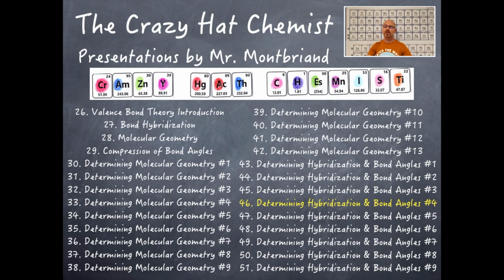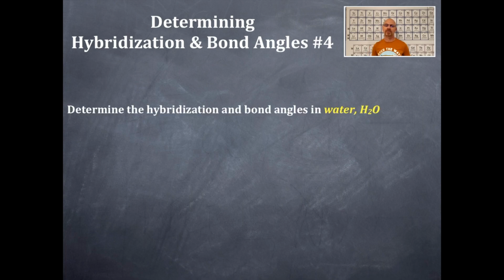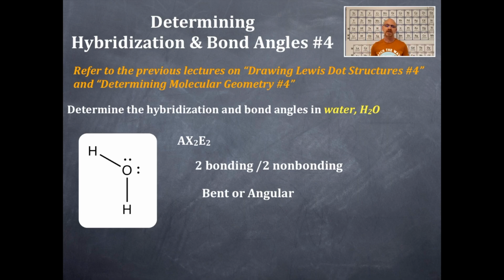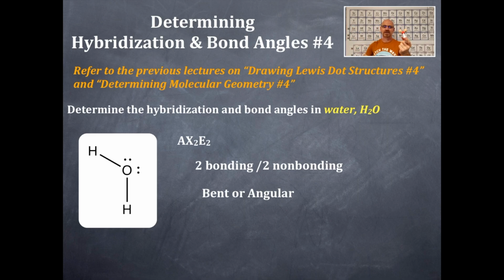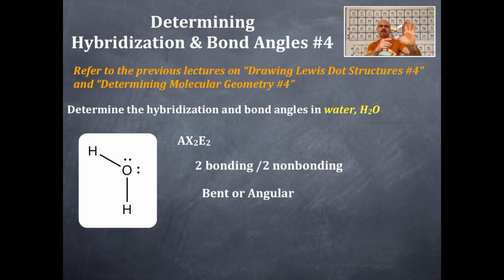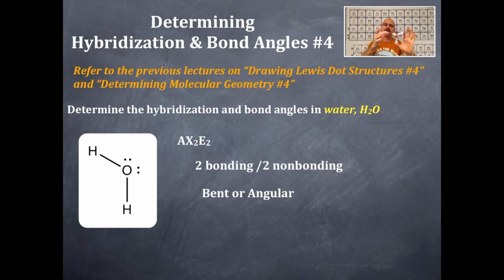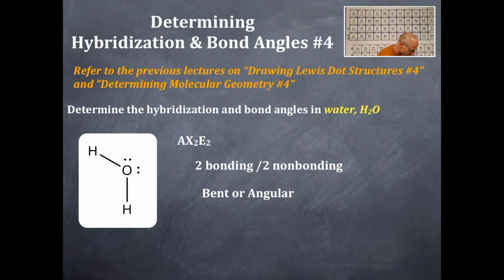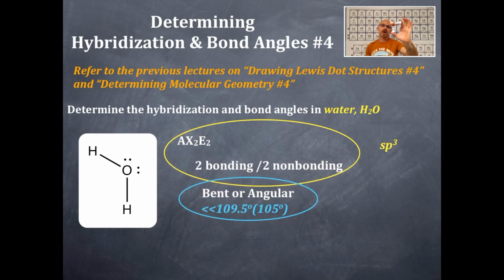Bonding 46: Determining Hybridization & Bond Angles #4 Water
Determining hybridization and bond angles for water